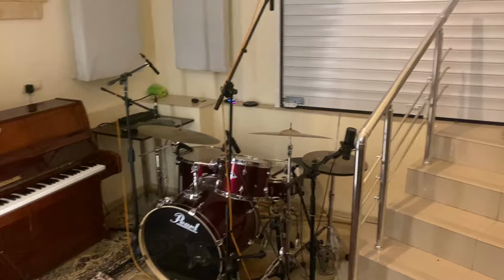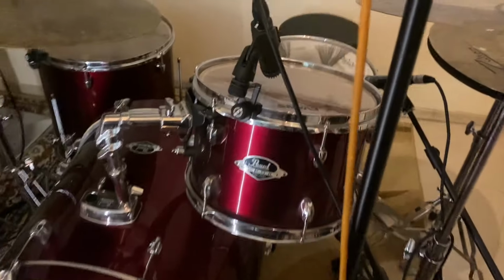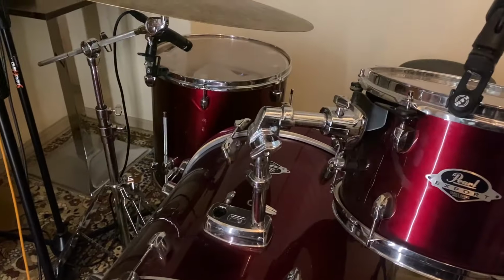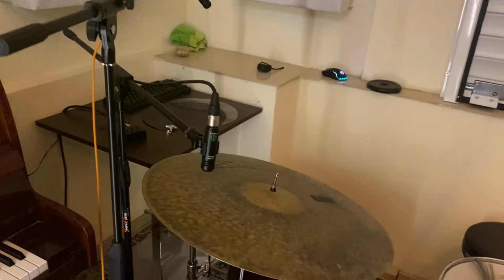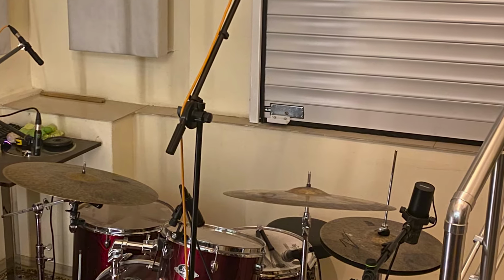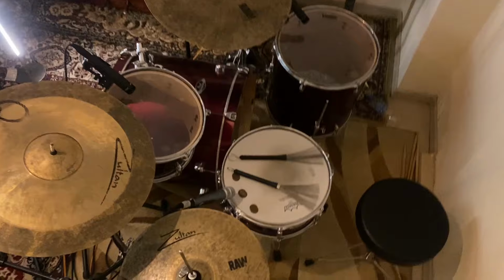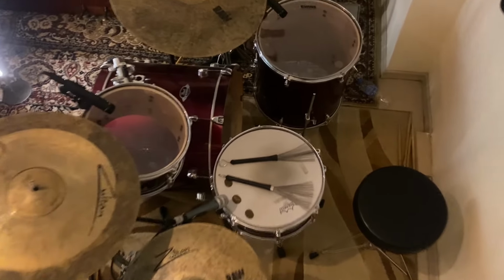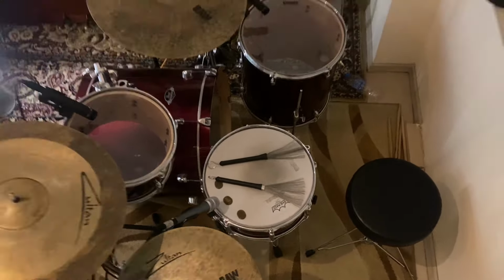Recording Jazz Drums in a Home Studio!?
In this video I'm recording drums played with brushes for a rendition of the jazz standard - All The Things You Are.

 Playlist with some of the best projects I've worked on for the past two years

 My setup is oriented towards analog gear and capturing the source in such way that when you pull up the faders it sounds like it's mixed. This kind of ambition can get really expensive really quickly,  that's why I spent endless hours on the internet learning and scheming on this gear.

 Gear used in this video:
Tascam model 24
Golden Age Project pre-73 MKIII
Shure sm57 (a lot of them)
Shure sm7b
AKG D112
Lewitt Lct 140 Air
Lewitt Lct 040
Audiotechnica AT2020
Zultan Raw High hat 15
Zultan Raw Ride 21
Zultan Q crash 19
Pearl Export Set
Iphone 11 pro
Pro Tools Studio